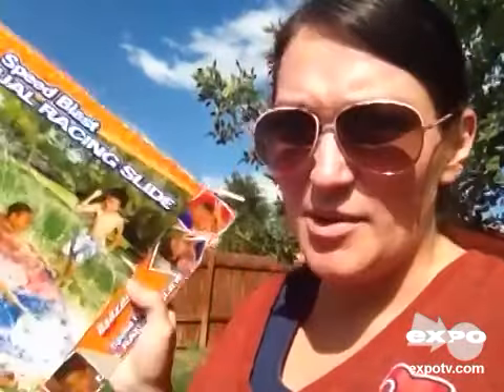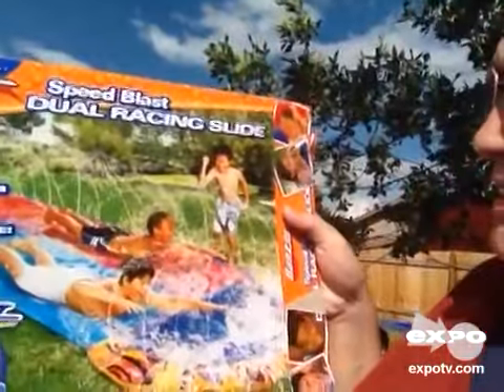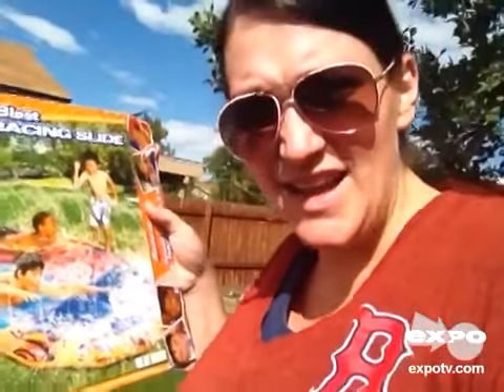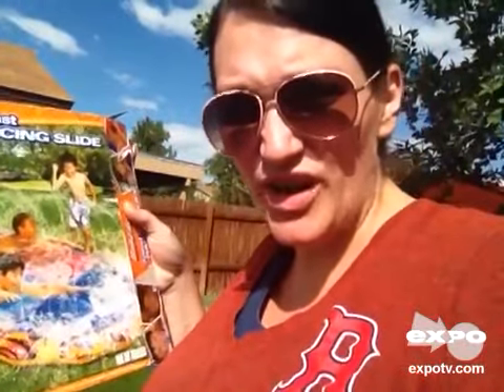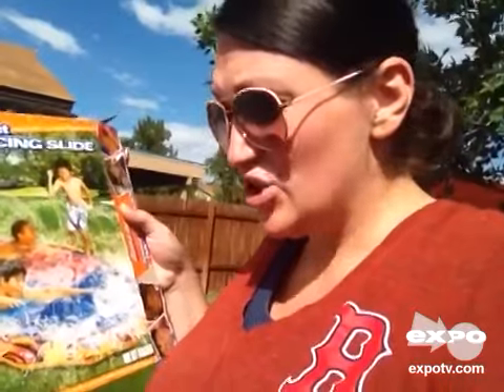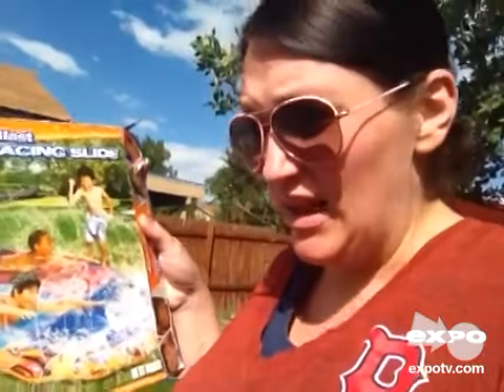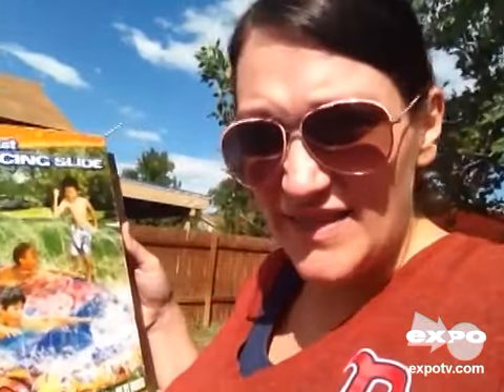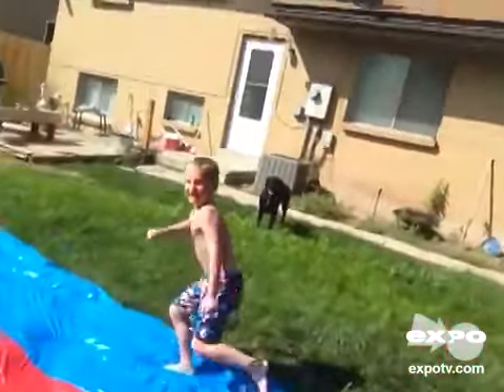Banzai Speed Blast Dual Racing Slide Review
The Banzai Speed Blast Dual Racing Slide is the summer's coolest new water toy for kids. This dual racing water slide is extremely durable and very easy to set up. Just roll it out, attach your hose and turn it on for hours of fun right in your backyard. Its surface is kept smooth from start to finish with jets of water spray. Your kids will love racing their friends in this 16-foot-long Banzai Speed Blast Dual Racing Slide. It comes complete with two body boards to add to the thrill of sliding down.